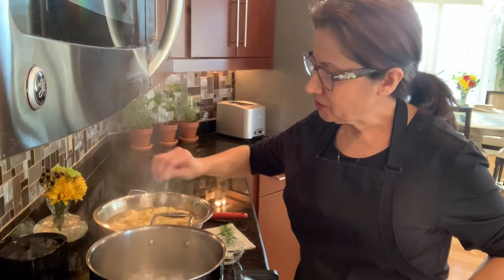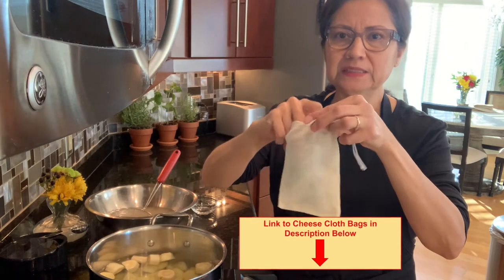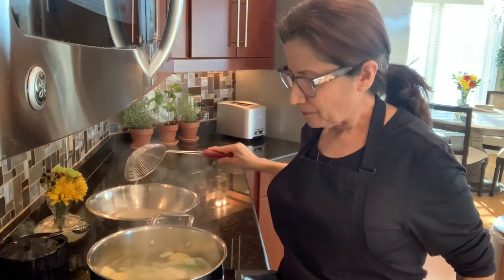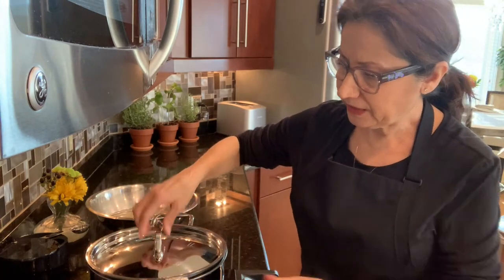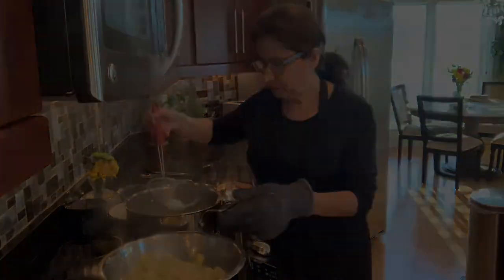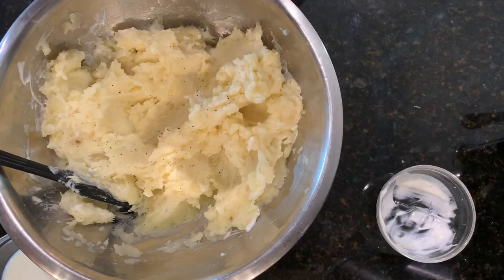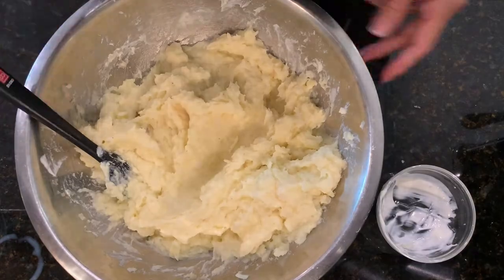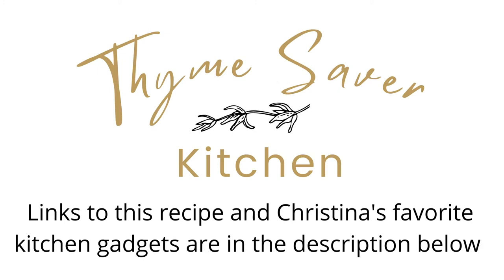Potato Parsnip Mash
Creamy and savory and bursting with flavor. Take your mashed potatoes to the next level with this delicious potato parsnip mash.

INGREDIENTS
1 lbs russet (baking) potatoes, peeled and cut into 2-inch pieces
1 lb parsnips, peeled and cut into 1-inch pieces
3 cloves garlic
2 sprigs rosemary
1/2 tbsp salt, plus more to taste
1/4 cup light sour cream
1/4 cup 2% milk
1 tbsp unsalted butter

PREPARATION
1. Cover potatoes, parsnips and garlic with 1 inch of water in a 4 to 6-quart pot, then add one sprig of rosemary and salt and bring to a boil, partially covered.

2. Reduce heat and simmer vegetables, partially covered, until very tender but not falling apart, 15 to 25 minutes.

3. Drain vegetables in a colander. Discard rosemary and mash warm vegetables along with milk, sour cream, butter, pepper, and remaining  pinch of salt, to taste; stir to combine well.

CHRISTINA’S FAVORITE KITCHEN GADGETS
The products listed here are personal favorites of the chef and are not paid endorsements. They are meant to be a resource for cooks that are unfamiliar with them. There are many products that are similar and the buyer should shop the market before making any purchase decision.